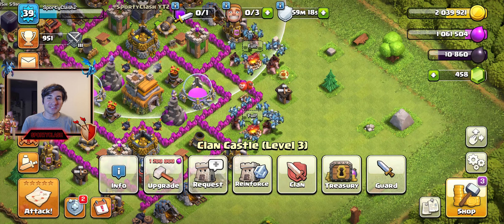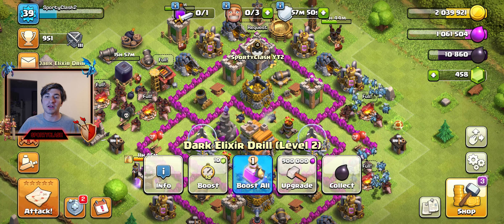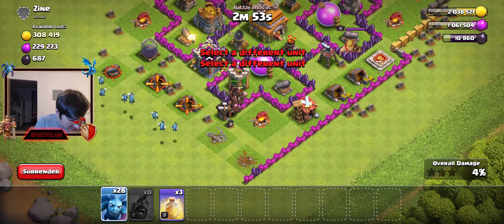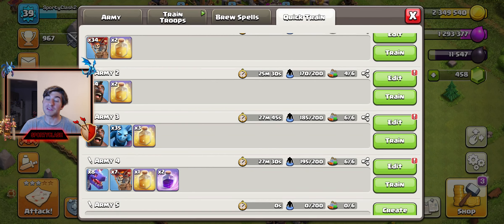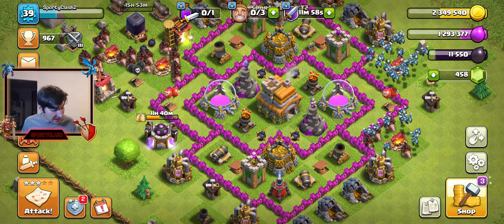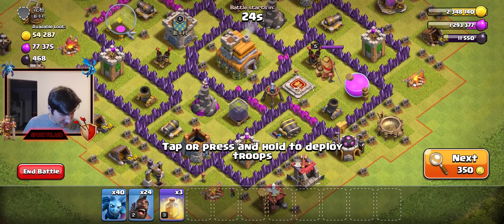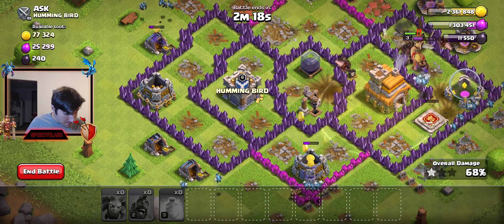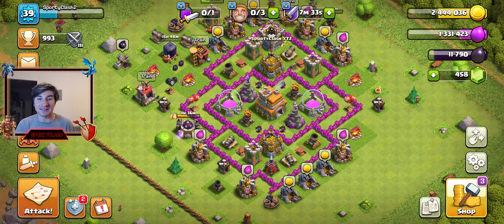Using Dark Elixir Troops For The First Time!! - F2P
Hey guys in todays episode we are using dark Elixir Troops for the first time!

Join the Clan! SportyClash YT